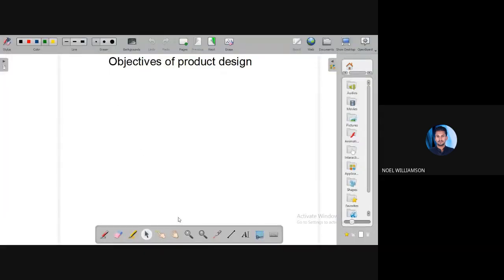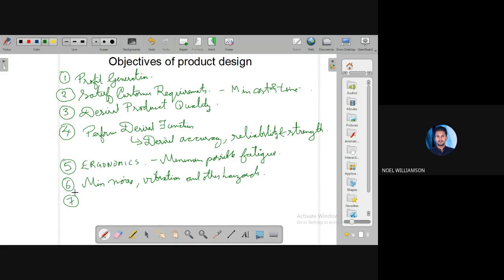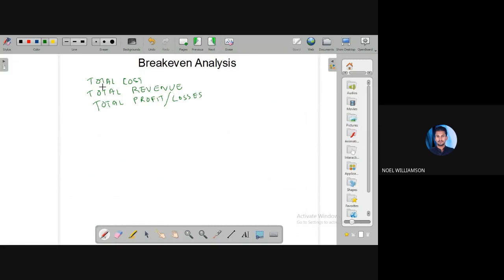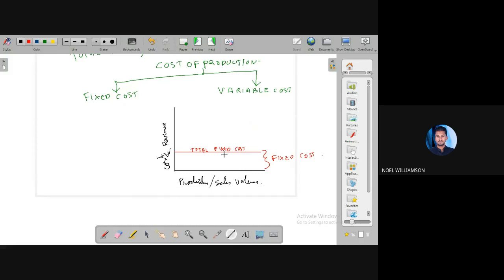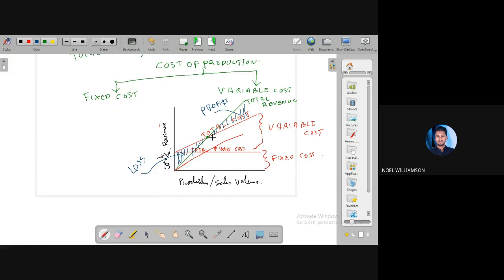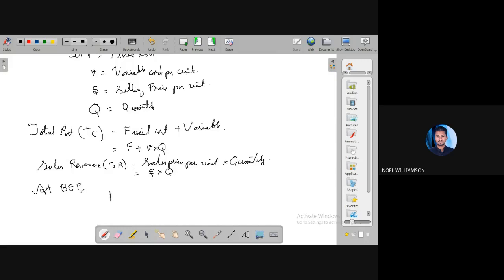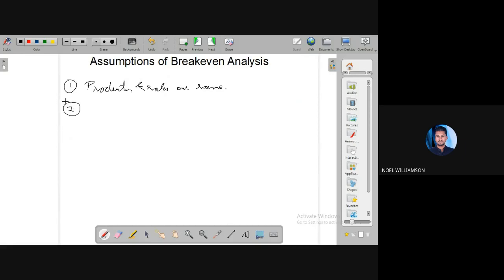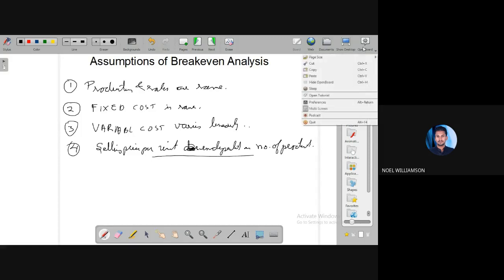STM_ME4_ME404_Module 1_Part 4_22-03-2021